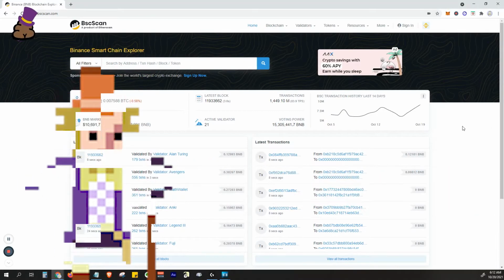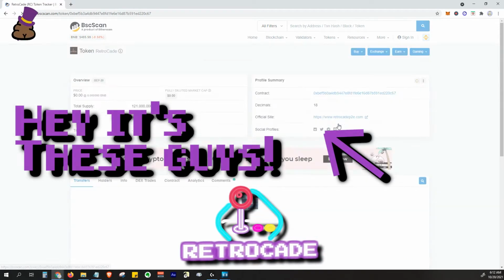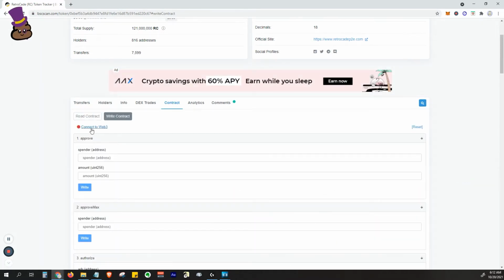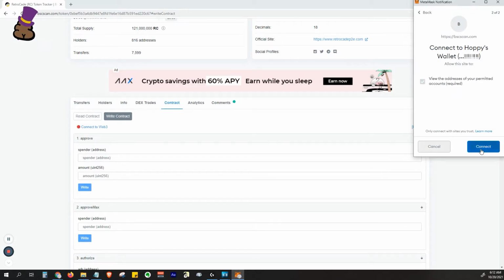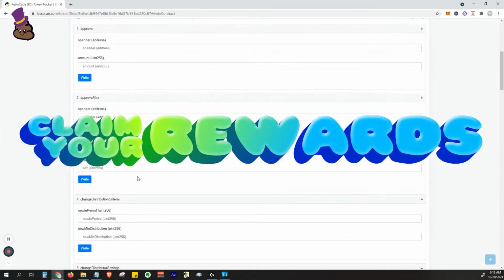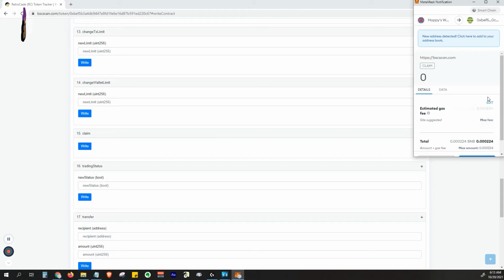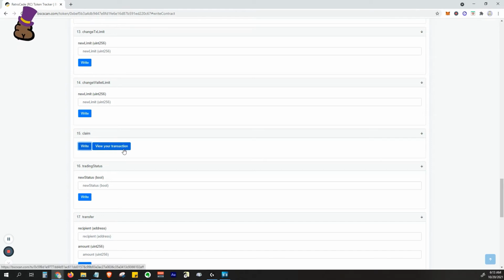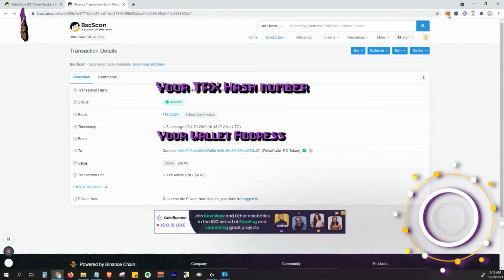How to Manually Claim Rewards from BSCSCAN (BUSD, SHIBA, ETC.) | Shilly Wonka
Here's a quick little tutorial on how to claim rewards manually from tokens that give rewards like retrocade.

Cryptocurrency for beginners and veterans alike.   Shilly Wonka's Sh*tcoin Factory looks for the best altcoins in defi, the best NFT's to flip and the best Yields to farm.